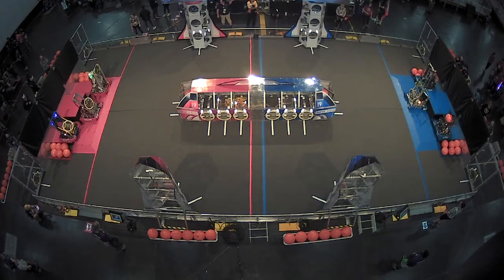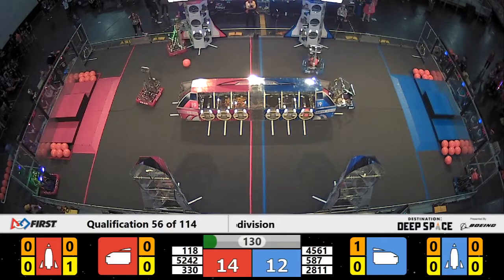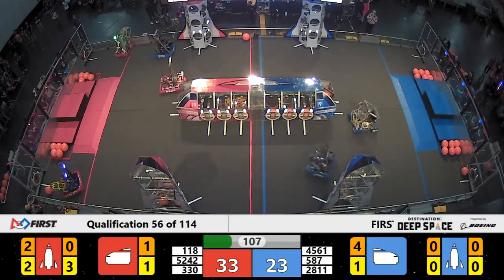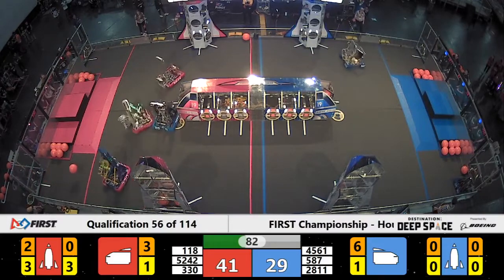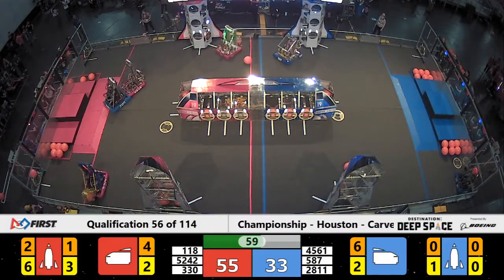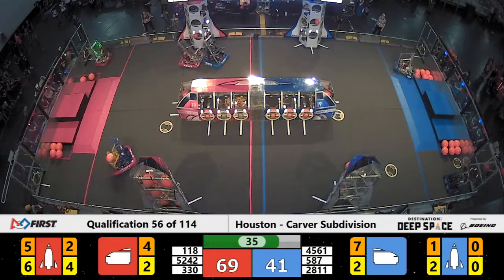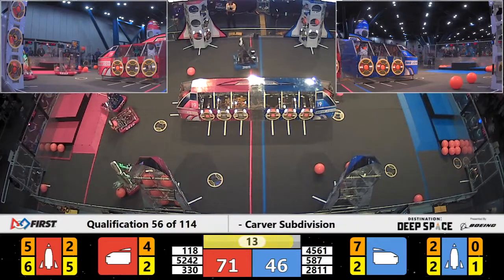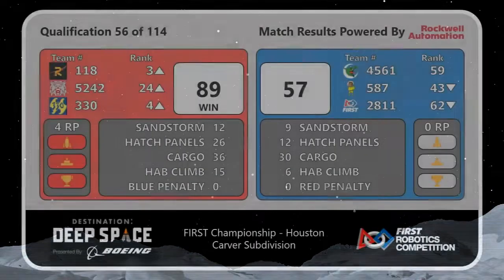Qualification 56 - 2019 FIRST Championship - Houston - Carver Subdivision